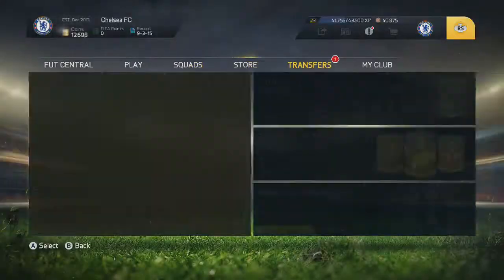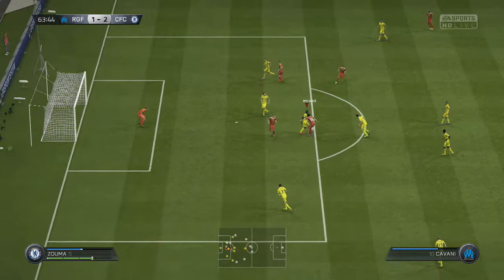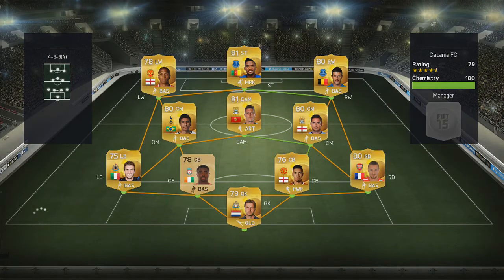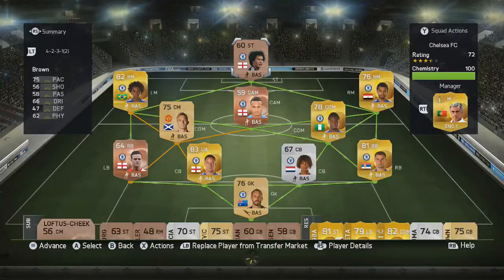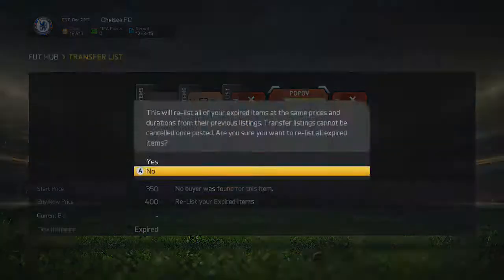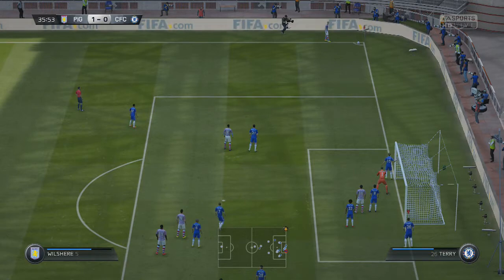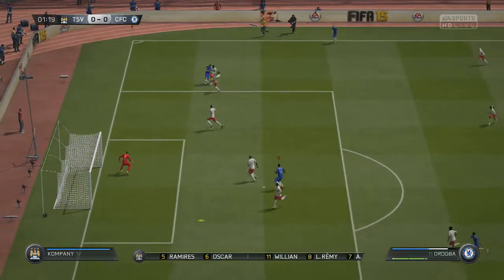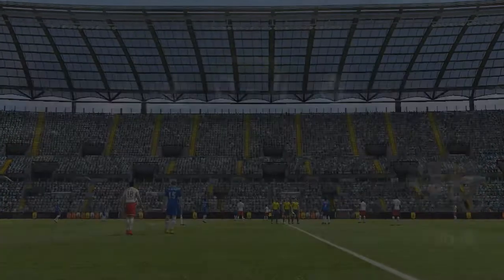Creating Chelsea Ep6 | OSCAR WINNING EPISODE!!! (FIFA15 Ultimate Team)